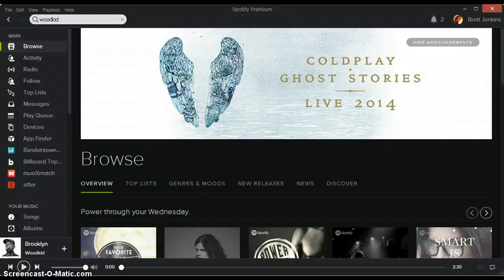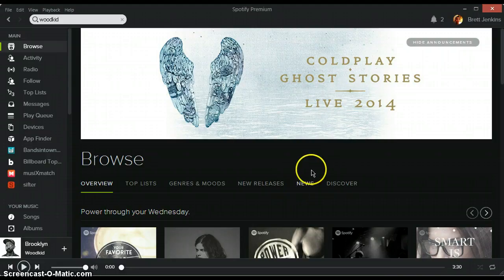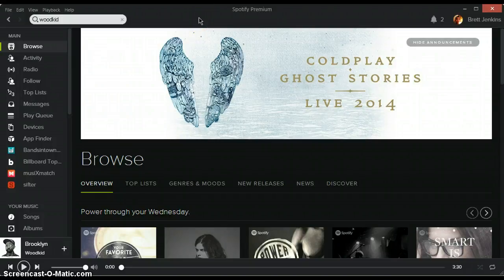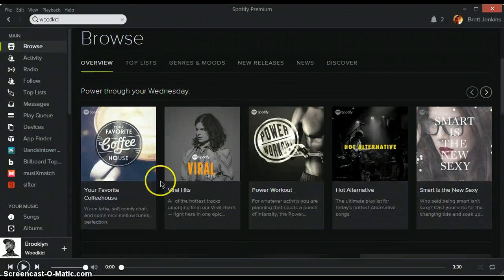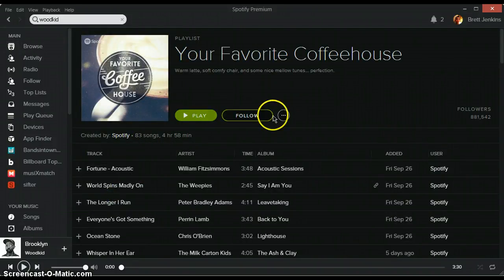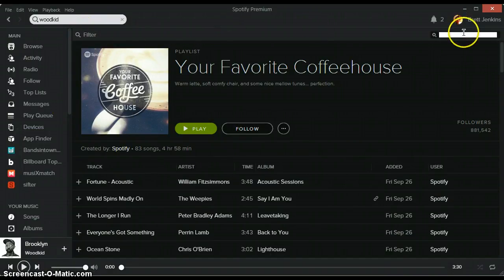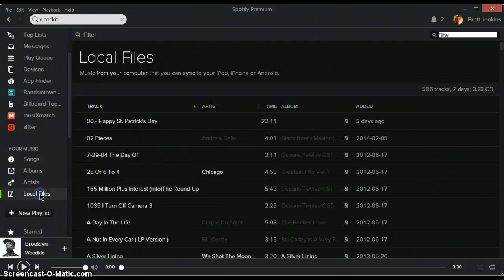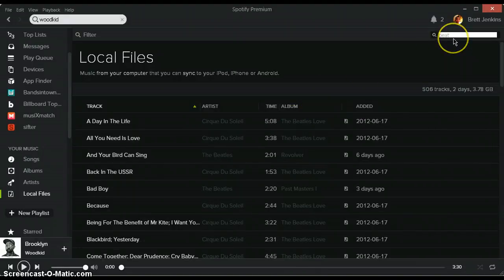Spotify - using filters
This tutorial shows how to filter in Spotify for playlists and for your local files.